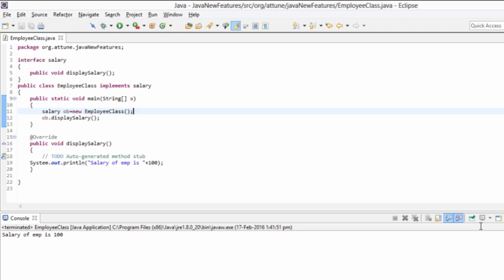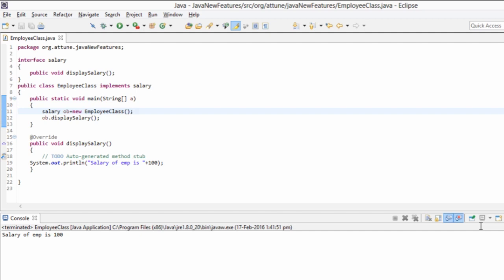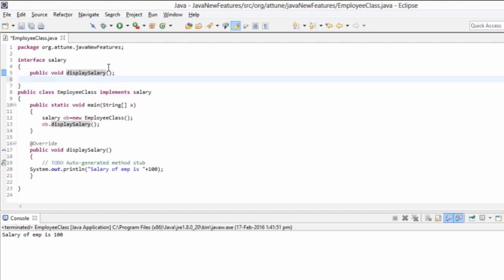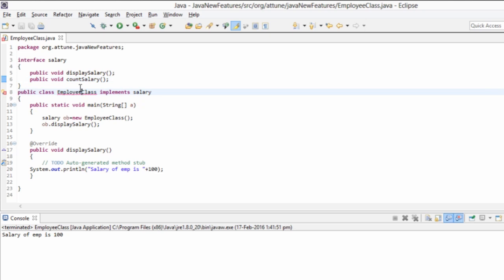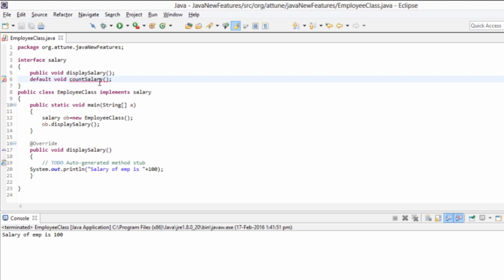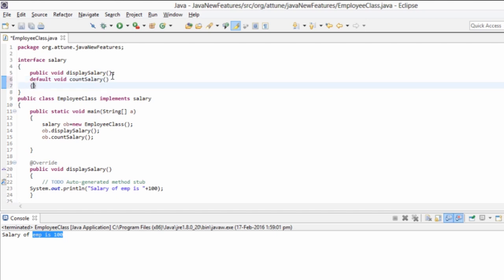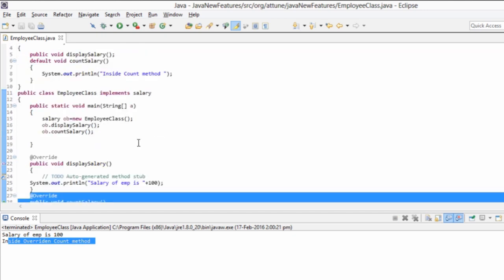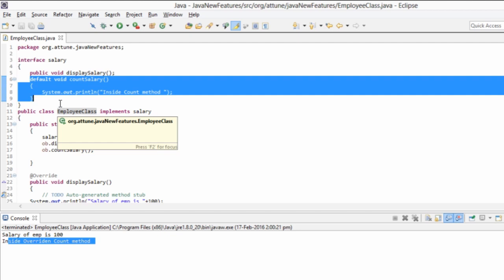Java 8 New Features Default Method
This video tutorial explains new feature of Java 8.Default method is explained with example.